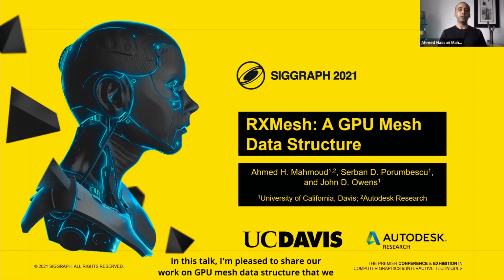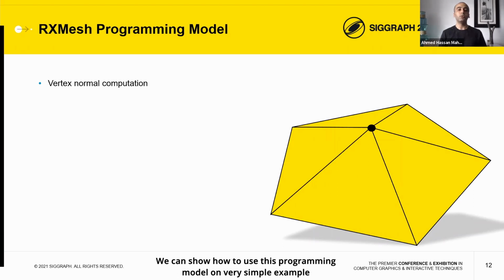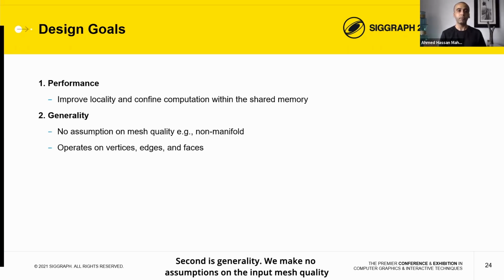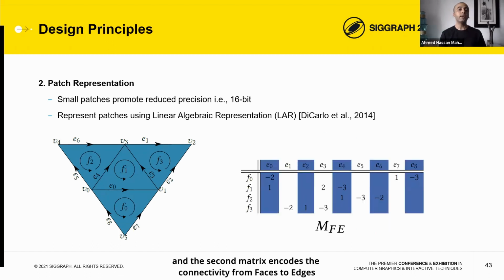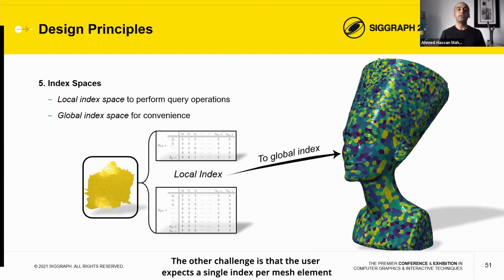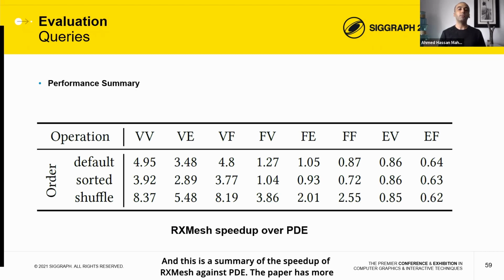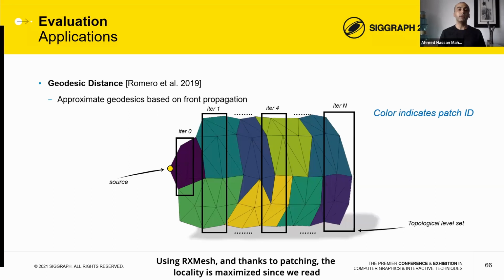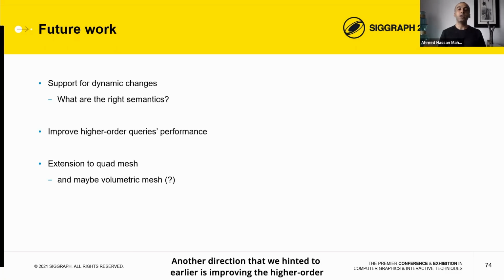RXMesh: A GPU Mesh Data Structure - SIGGRAPH 2021 - Full Talk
SIGGRAPH 2021 Technical Paper
by Ahmed H. Mahmoud, Serban D. Porumbescu, John D. Owens

Abstract:
We propose a new static high-performance mesh data structure for triangle surface meshes on the GPU. Our data structure is carefully designed for parallel execution while capturing mesh locality and confining data access, as much as possible, within the GPU's fast shared memory. We achieve this by subdividing the mesh into patches and representing these patches compactly using a matrix-based representation. Our patching technique is decorated with ribbons, thin mesh strips around patches that eliminate the need to communicate between different computation thread blocks, resulting in consistent high throughput. We call our data structure RXMesh: Ribbon-matriX Mesh. We hide the complexity of our data structure behind a flexible but powerful programming model that helps deliver high performance by inducing load balance even in highly irregular input meshes. We show the efficacy of our programming model on common geometry processing applications—mesh smoothing and filtering, geodesic distance, and vertex normal computation. For evaluation, we benchmark our data structure against well-optimized GPU and (single and multi-core) CPU data structures and show significant speedups.